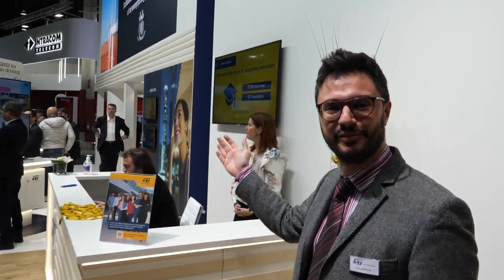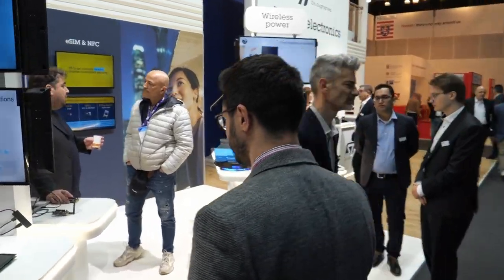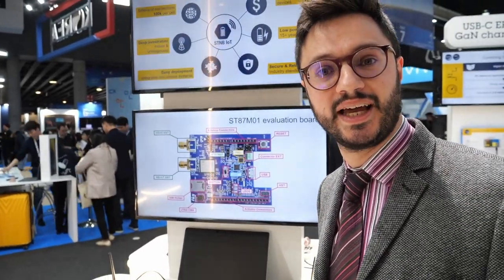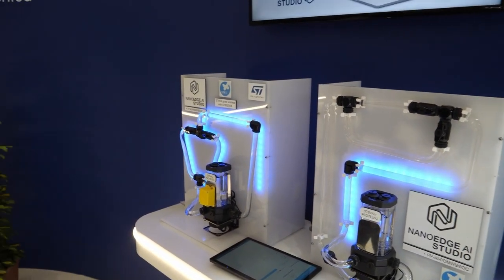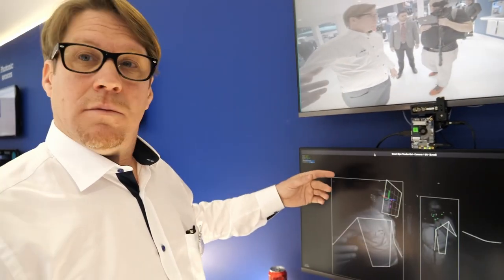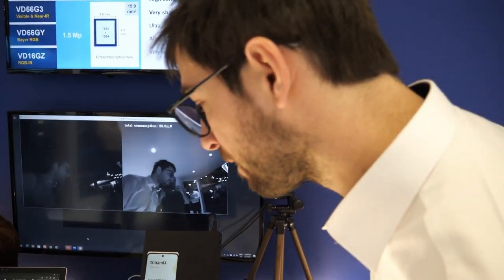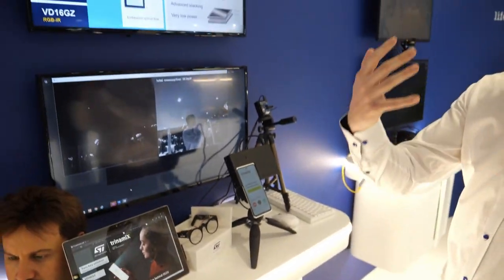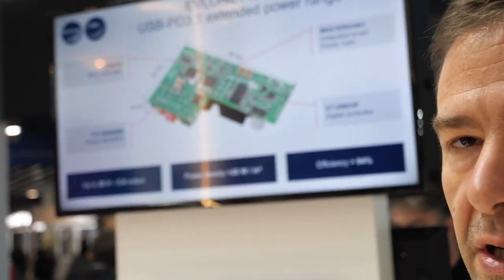Charbax with ST